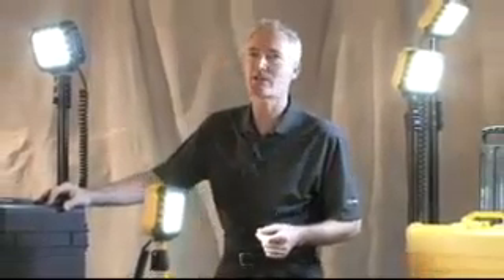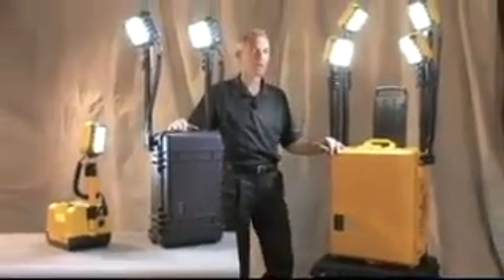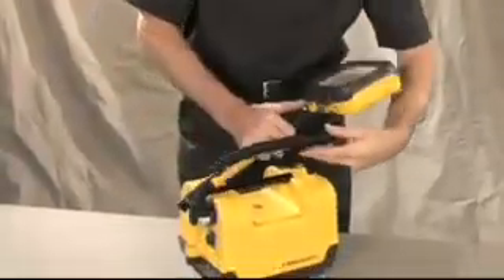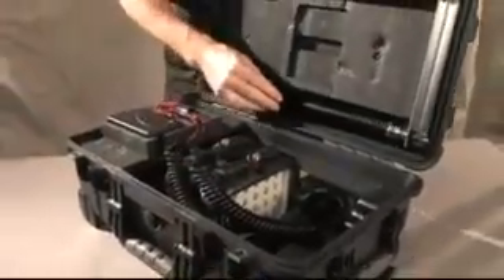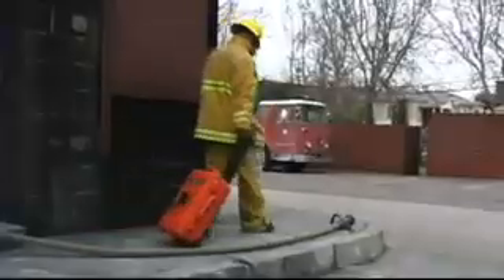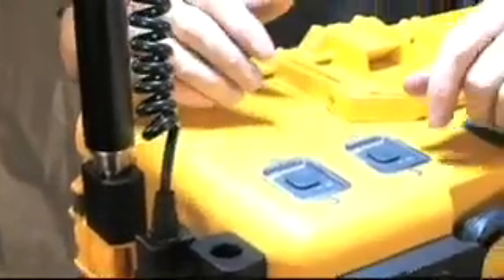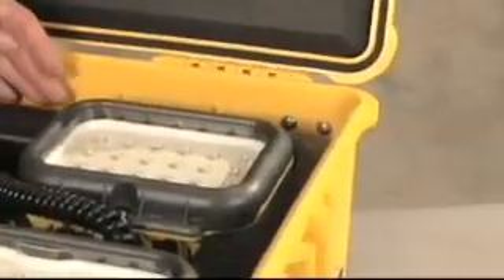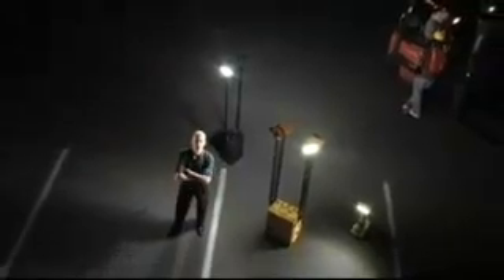Pelican Remote Area Lighting Systems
Pelican offers generator free, portable lighting systems - reviews the uses, battery, charging systems, and LED lights.